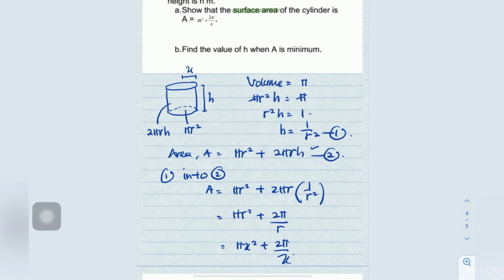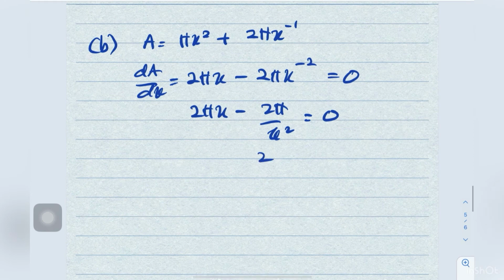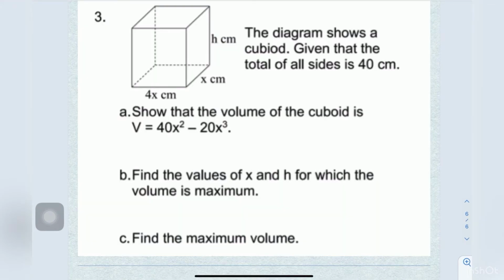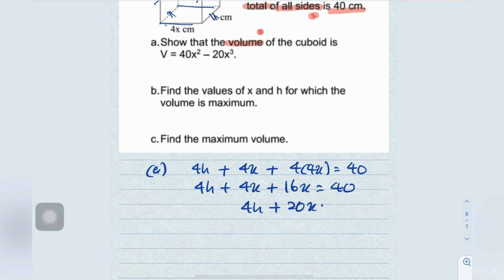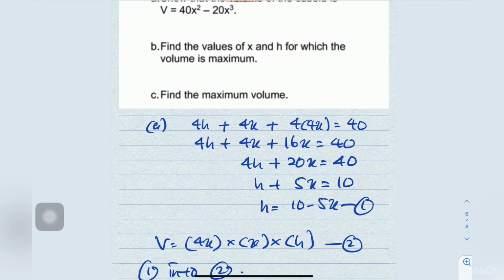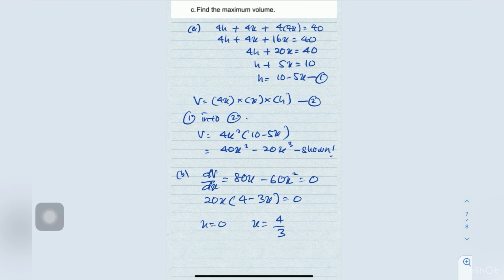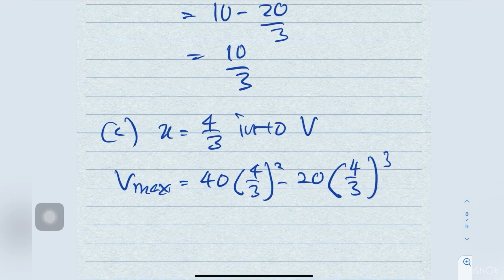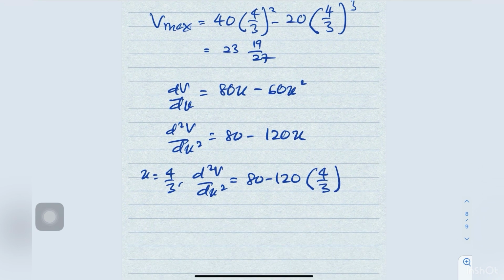Tcer zu : Addmath F5 DIFFERENTIATION Lesson 6 Part 2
Problems involving maximum minimum